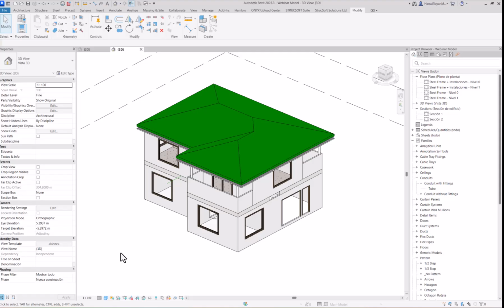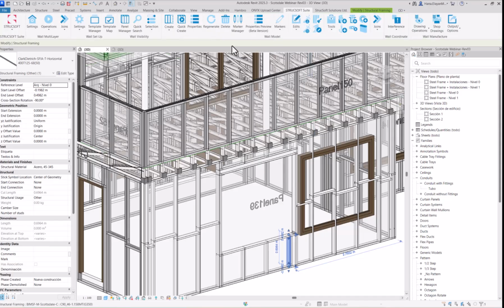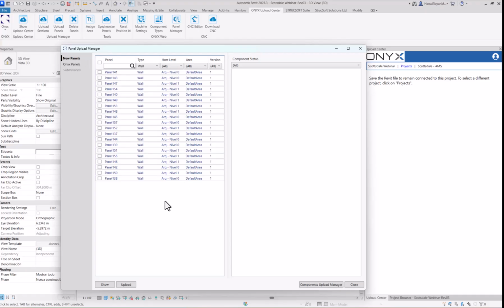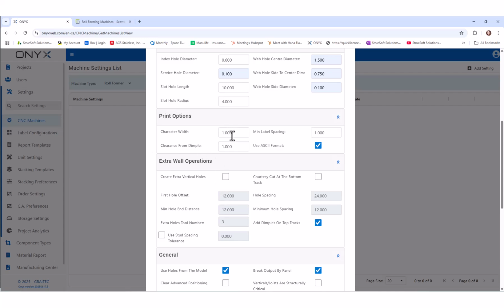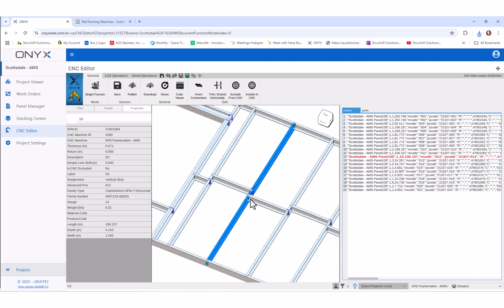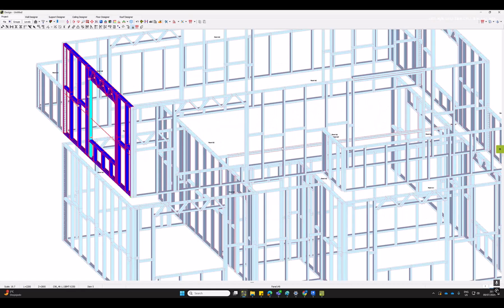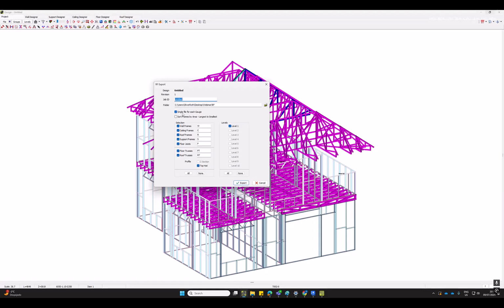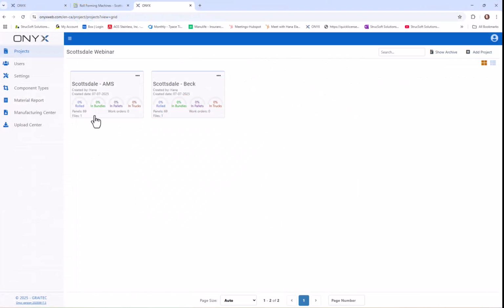Strucsoft & Scottsdale: Efficient BIM Design and Fabrication